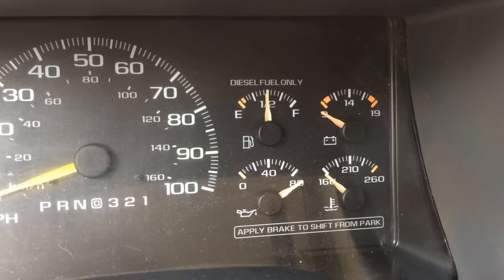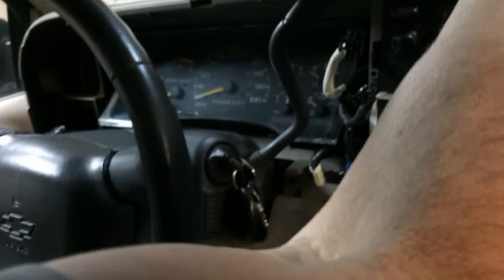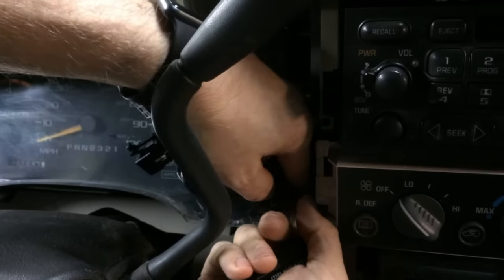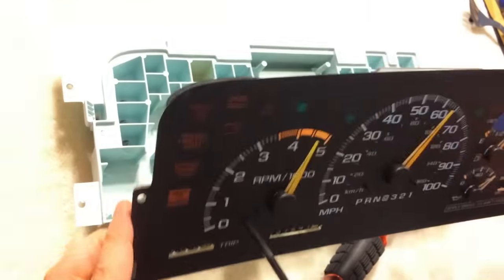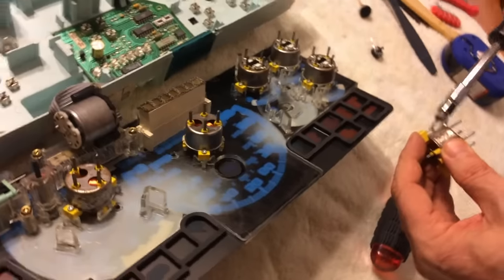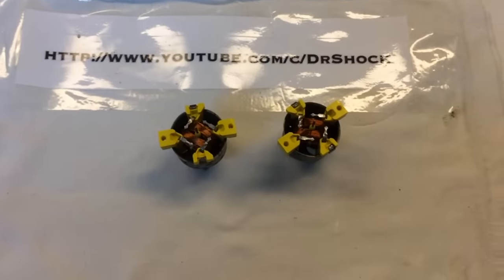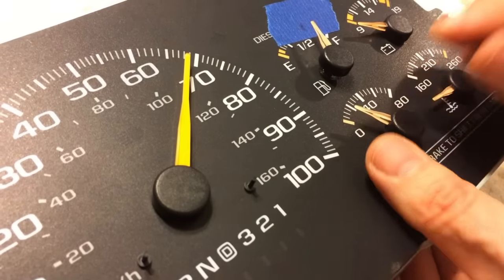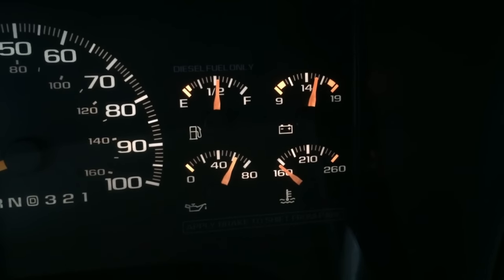1994 - 2002 GM Truck Twitchy Erratic Crazy Fuel & Oil Gauge Needle Aircore Motor Repair (Chevy GMC)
This video goes over ONE possible cause for an erratic (crazy spinning needle) fuel gauge for old body style (OBS) GM trucks and vans of the 1990s and early 00s from Chevrolet, GMC, Holden, & Cadillac not working.  In many cases the vibrating, twitching, bouncing, fluttering, and related unexpected jumpy behavior from the gauge has nothing to do with electrical grounds or the fuel tank sender, it is simply the effect of age on the aircore motor of the gauge itself.  The original internal dampening effect is lost, corrosion sets in and the air core motor gauge becomes unreliable and must be replaced.  Note that I said "aircore motor", there are NO stepper motors in these years!

The vehicle illustrated is an OBS (old body style) 1999 Chevrolet K1500 Suburban with the 6.5L diesel engine, but the symptoms and repair procedure apply to all GM trucks and vans of the same general era - before the introduction of stepper motors beginning in model year 2003.   Of course the cluster disassembly I show is 96+ OBS only.

These motors were never sold by GM.   NEW ones are in an OFF WHITE plastic housing color,  whereas the originals were typically a yellow color.  You have to pay attention to the calibration code letter in black on one of the housing ears as shown in the video.  But DO NOT BUY USED yellow original ones - the air-core motor calibration is from a fluid internally that degrades with use and age so every original has the dampening defect to some degree as well as corrosion - so you'll be risking a failed repair by buying used.  You can only fix the erratic behavior reliably by installing an (NOS) NEW air core motor OR a speedo shop remanufactured one.  *Each GM gauge type uses a different aircore motor calibration, so again please take note of the letter codes below!*

Original calibration codes:
  F = Fuel gauge (94-02 OBS trucks only)
  C = Fuel gauge (1999-02 NewBS trucks only)
  P = Oil Pressure gauge (94-02)
  V = Voltage gauge (94-02)
  S = Speedometer and Tachometer (94-02)
  S = Transmission Temperature gauge (1999-02 NewBS trucks only)
  T = Engine Temperature gauge (94-02).

If your fuel gauge needle was way off you will have to get access to a new fuel tank sender, hook it up and use it to calibrate the empty, 1/2, and full positions accurately.   You can similarly re-calibrate major differences in the other gauges by replicating the source sensor input.

Those still selling the "F" new and one selling rebuilt

All calibrations (skip over the yellow used ones unless they are rebuilt)

C calibration and the S calibration

GM 25089350 / ACDelco part number PC195 (replacement instrument cluster bulb) at eBay

Alternatively Dorman has a complete remanufactured cluster for these trucks.   Dorman 599-350 for auto & Dorman 599-460 for manual trans

Here's the GM service manual

*NOTE:* It is very important you first eliminate a faulty fuel sender, bad grounds between your PCM and the fuel sender & the instrument panel.   Your fuel sender is sending an analog signal to the PCM.  The PCM is converting that to a digital square wave signal it sends to the cluster.  The aircore motor for the fuel gauge is calibrated with a dampening fluid to smooth out the high and low points of this digital square wave signal.   When that fluid degrades, the twitching begins.   The gauge is otherwise accurate, until the aircore motor completely fails internally and then points off the gauge.

Chapters:
0:00 - Problem overview
1:25 - Removing the IP cluster
8:32 - IP cluster disassembly / aircore motor removal
14:37 - Replacement aircore motor installation
22:59 - IP cluster adjustments and reinstallation